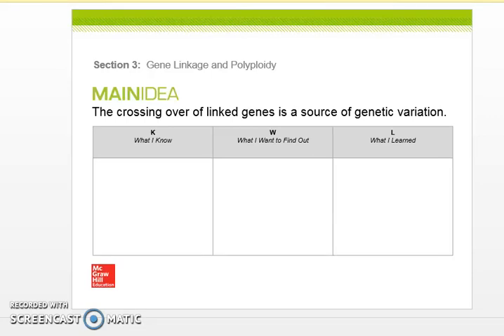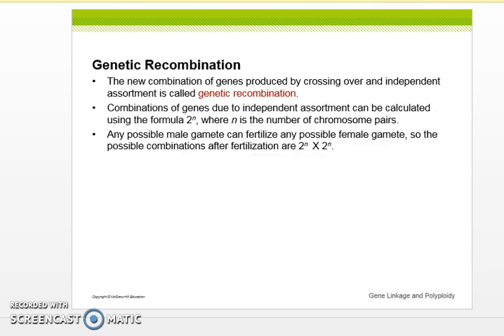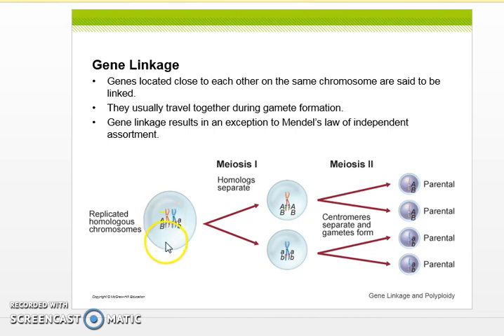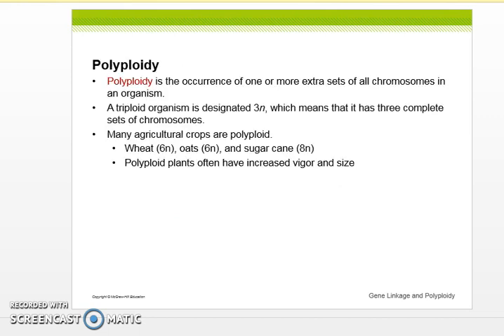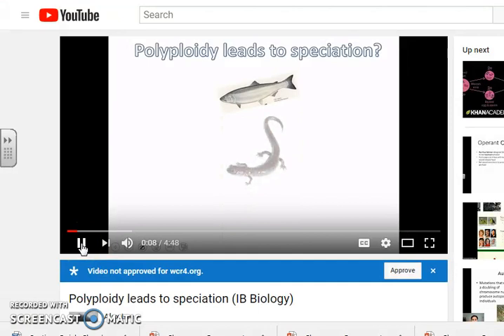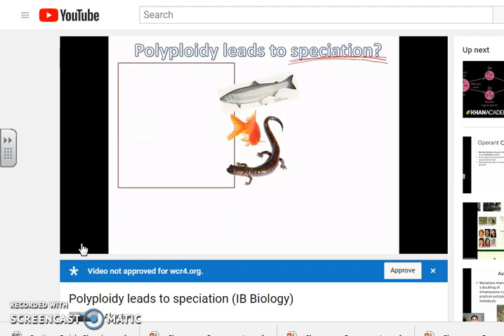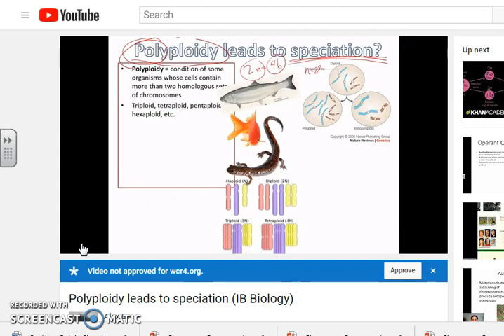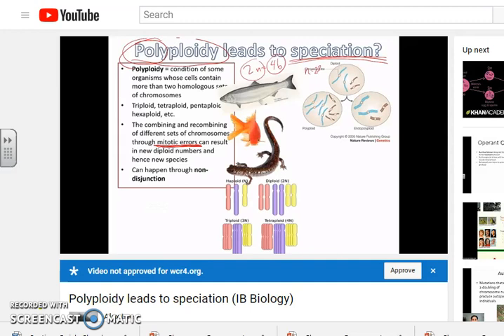BIO 10 3